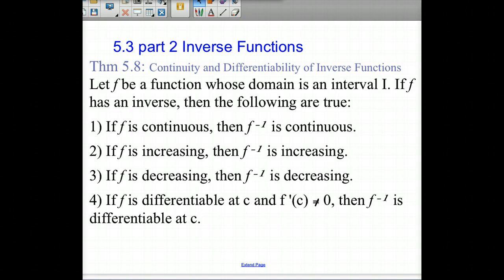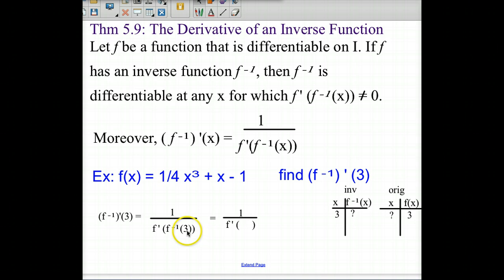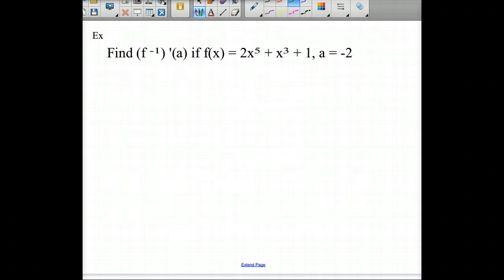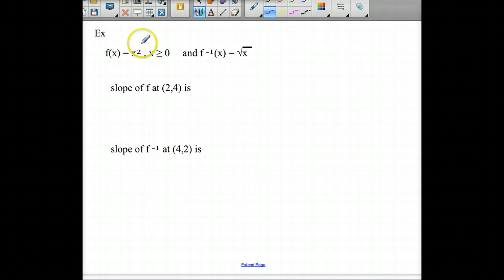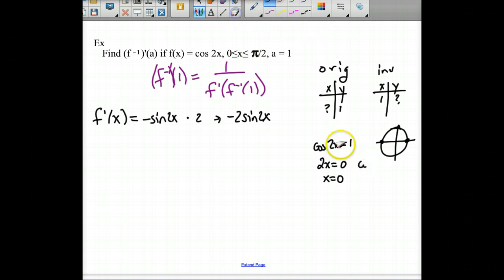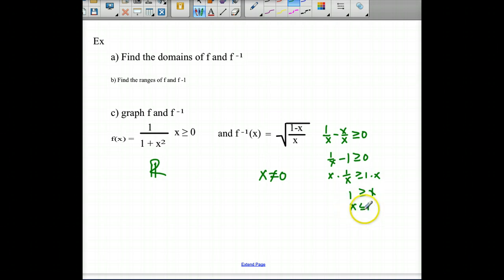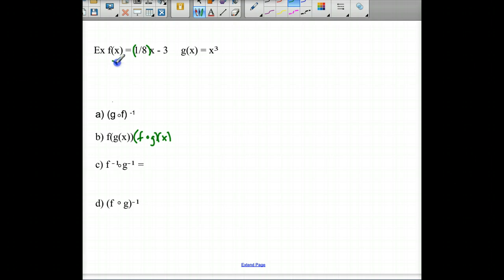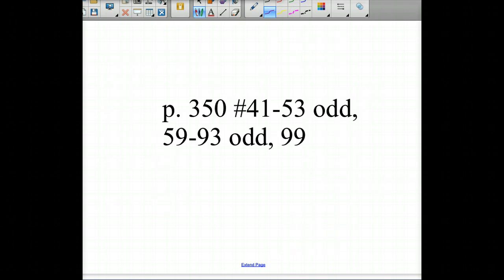5.3 part 2 watch by Jan 29, 2014